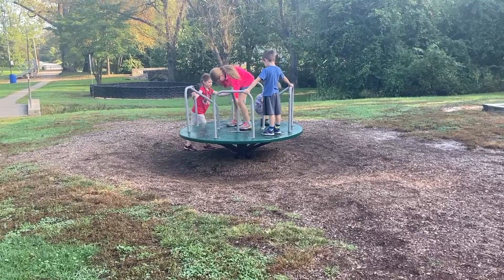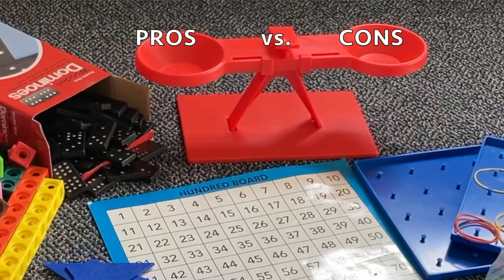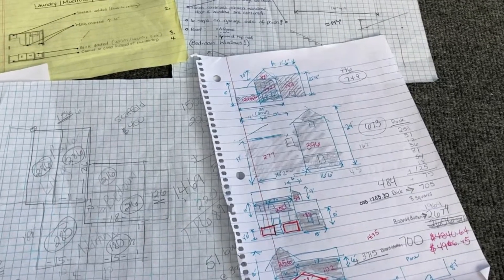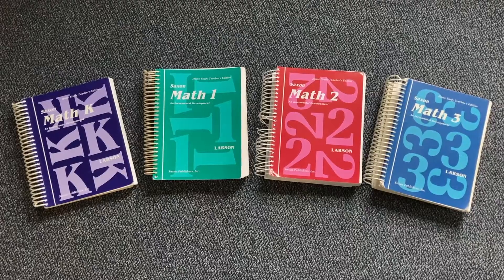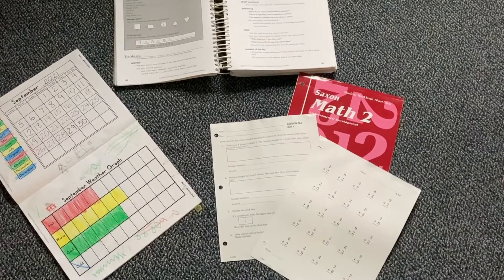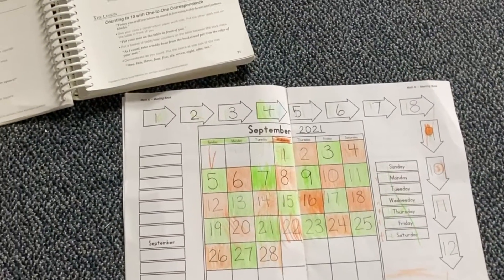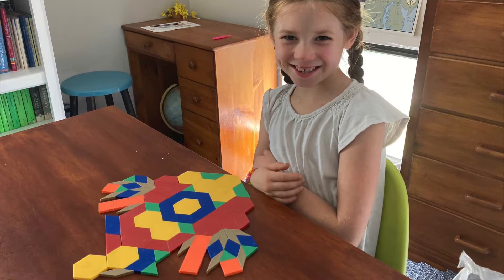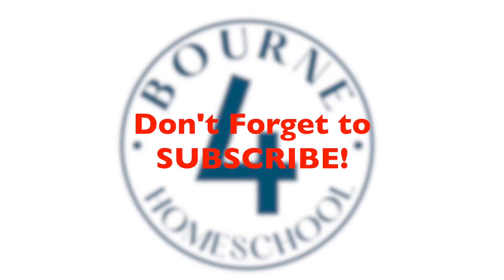Homeschool Curriculum | Math Curriculum - Saxon Math Review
::Welcome Friend! Today I'm talking about Saxon Math! Are you familiar with it? Do you love it or hate it?

::Video Chapters ::

0:00 - Intro
0:51 - Saxon Math Overview
1:36 - Saxon Math Format
2:01 - The Pros
2:36 - My Experience
3:31 - The Cons
4:30 - Coming Up
4:41 - Curriculum Format - Kindergarten
6:11 - Curriculum Format - 1st-3rd Grade
7:21 - Curriculum Format - 4th and up
9:07 - How I'm Tailoring the Saxon Curriculum
12:00 - Thanks for watching!!!

:: Items I Mention ::

Math Manipulatives
Saxon K
Saxon 1
Saxon 2
Saxon 3
Saxon 5/4
Saxon 6/5
Saxon 7/6
Saxon 8/7
Algebra 1/2
Algebra 1
Algebra 2
Advanced Mathmatics

:: Items I use every day ::

Similar Planners
My Colored Pens
My Black Pen